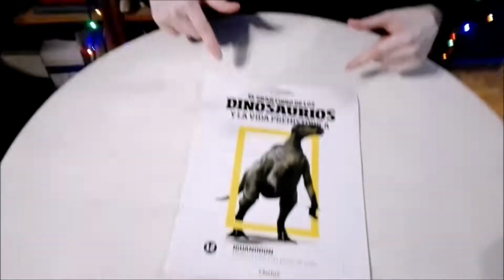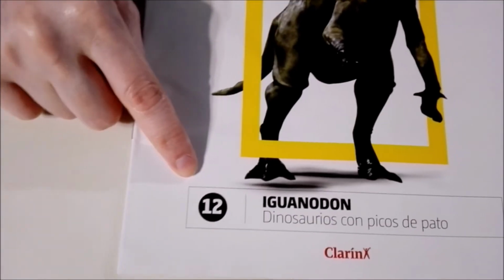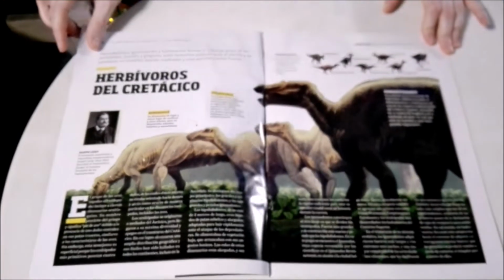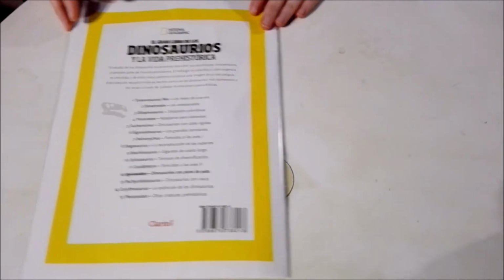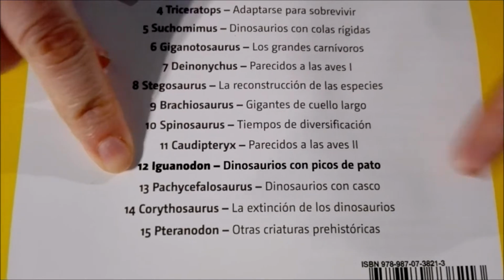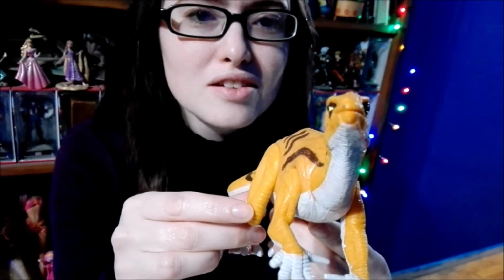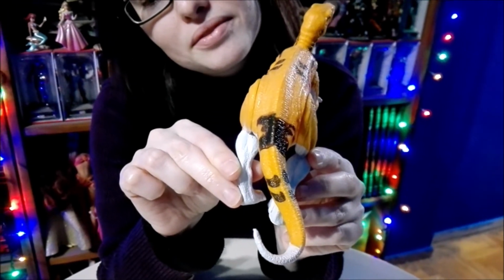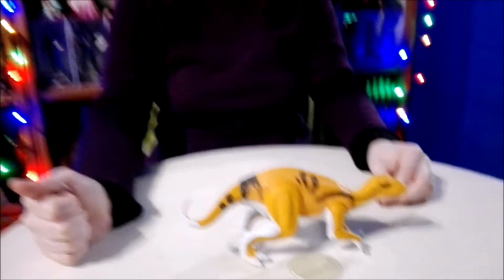Unboxing Iguanodon From The Big Book of Dinosaurs Collection from National Geographic